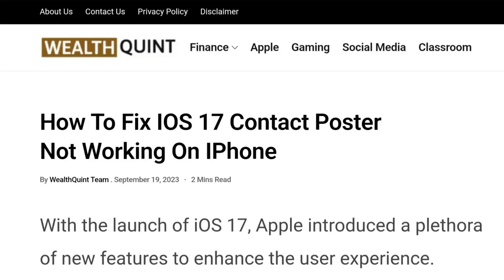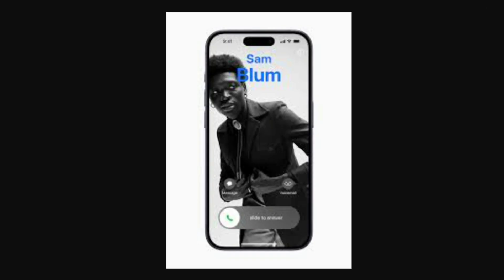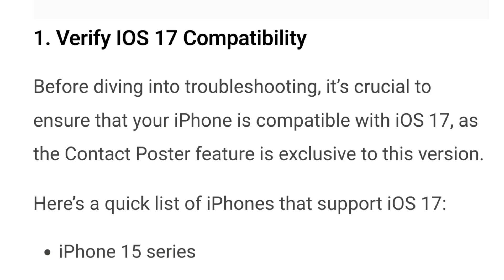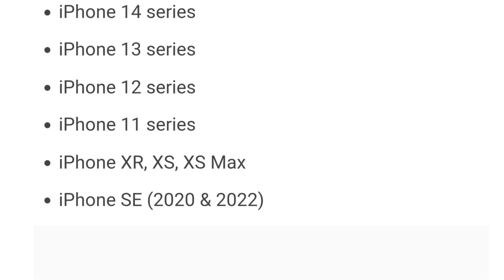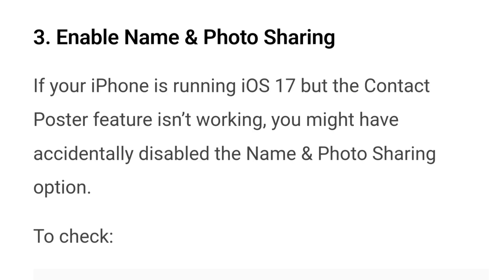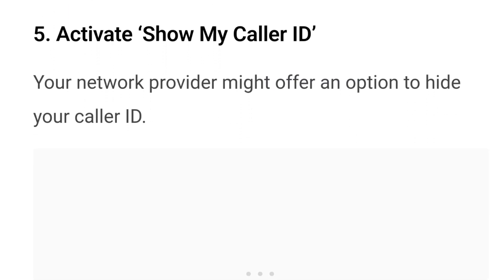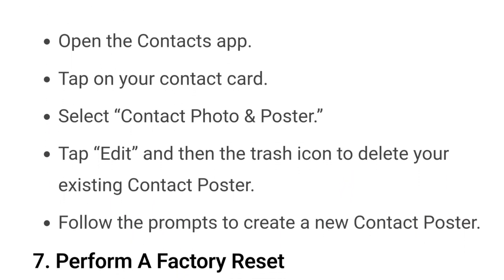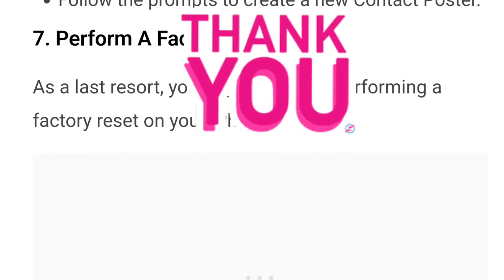How To Fix iOS 17 Contact Poster Not Working On iPhone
Experiencing issues with the Contact Poster feature in iOS 17 on your iPhone? Don't worry, we've got you covered! In this video, we'll walk you through step-by-step instructions on how to troubleshoot and fix Contact Poster not working on your iOS 17 device. Don't let Contact Poster problems hold you back—watch now and get your iPhone back on track!

0:00 Introduction
0:51 How To Fix IOS 17 Contact Poster Not Working On iPhone
1:28 1.Verify IOS 17 Compatibility
2:14 2. Reboot Your iPhone
2:42 3. Enable Name & Photo Sharing
3:13 4. Check iMessage For The Contact
3:26 5. Recreate Your Contact Poster
3:51 6. Perform A Factory Reset